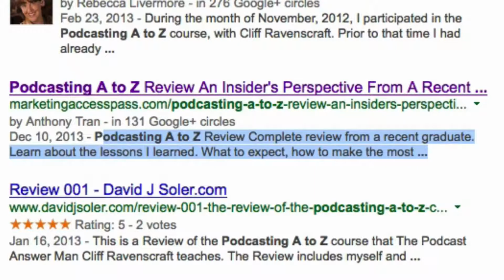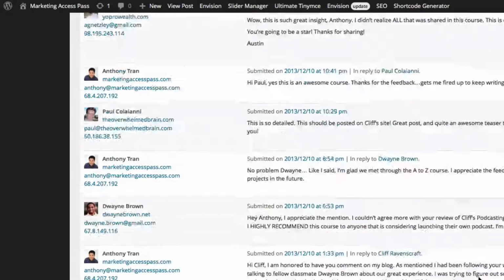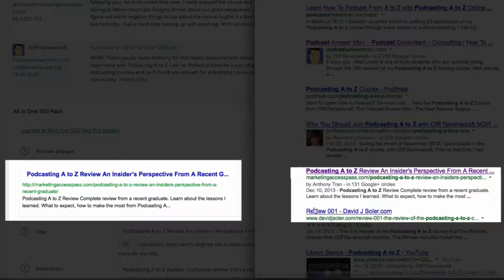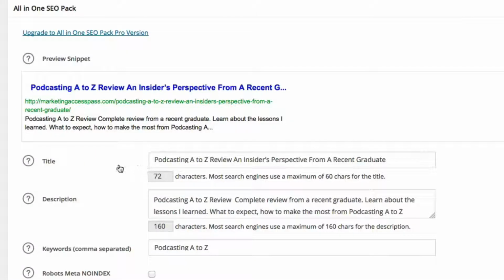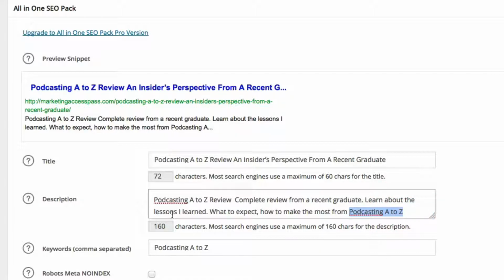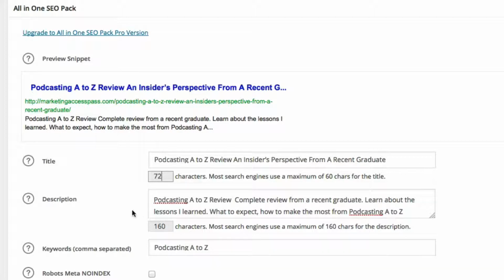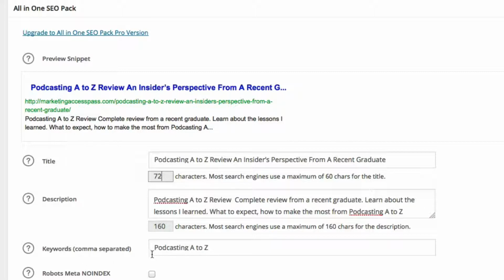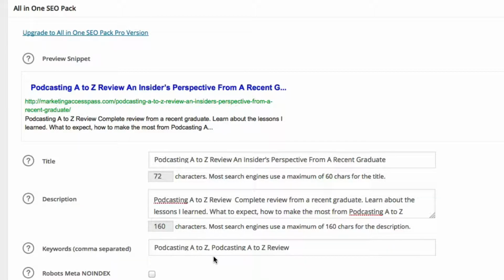How to Optimize Your Meta Tags (SEO Basics part 10 of 17)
In this video I'm going to show you how to setup your title and description so it shows up in Google.

To Learn More About Me and My Services Please Visit Me

Video Transcription:

Okay so in this video I’m going to show you how to setup your title and description so it shows up in Google. Let’s check it out.Okay so we’re continuing our on-page SEO training and I’ve been teaching you how to set it up so that way Google finds your stuff easier and one of the things I want to share with you in this video is how to create your content so that way it shows up correctly on Google’s search engine results page. So I typed in “podcasting a to z” and this is the result that I have. And how do I basically create this content area, this little snippet. With my title my web address and the description of what my content is.

So in order to do that you would go inside your WordPress dashboard and you’ll want to make sure that you download a plug-in called All In One SEO. So here it is, I downloaded the plug-in called ‘All In One SEO Pack’ and you’ll want to make sure you have that. In the event some WordPress themes already have SEO settings so you may or may not need this but in case you didn’t you’ll want to make sure you download it. Okay so here we are on our blog post and if you scroll all the way down to the bottom you’re All In One SEO Pack is installed. Now, there’s a couple of things I want to bring to your attention, this is what we call the ‘Preview Snippet’ and this is what you will basically see on Google.

I’m going to put it side by side just to show you that it’s the exact same content on your blog post. So here we are, you can see that this right here is the exact same thing as this. It says “Podcasting A to Z Review An Insider’s Perspective” there you go. And it says “Podcasting A to Z Review complete review from a recent graduate” and it says the exact same thing. So as you can see there’s a direct correlation from what you put in this snippet will show up on your search engine results. Okay so let’s go ahead and give you some tips on how to properly format this. When you basically fill this out they’re going to give you a couple of options.

They’re going to give you the option to create your title and typically I like to just put whatever my blog post title is. But in the event you want to modify and adjust it you can do it so here. The other thing you’ll want to do is you’ll want to make sure that you put a very good description. I like to put my keyword twice in my description. Once in the very beginning and once towards the very end. So as you can see I put in my description “Podcasting A to Z Review” right here “Podcasting A to Z” at the very end as well. And it gives you some hints, it says “Most engines use a maximum of 60 chars for the title” I currently have 72, so if I wanted to modify this I could kind of reduce the wording.

And as you can see why when you’re doing the previous snippet it kind of gets cutoff right here. So this all in one SEO is saying “hey if you can keep your minimum at a 60 kind of better”. But as you can tell I still didn’t get penalized for it it just helps your readers. The other thing is your description is also limited to 160 characters as you can see right here. It’s actually about 157 characters you’ll want to try and keep. So mine is actually 160 so as you can see it kind of gets cutoff right here it says “Podcasting A…”

If I wanted to clean this up I could and make it 157 characters or so and that way it will show the entire description right here. Your keywords should also be written right here so I basically made it very easy for Google to identify what this blog post is about. I basically say this is about Podcasting A to Z. I could also put a comma and type in some other keywords. So maybe I want to put “Podcasting A to Z Review” and I just really kind of simplify Google say hey this is what my blog post is about. This is the keyword, and that’s pretty much all you need to do with these snippets with using your All In One SEO pack or there’s some other plug-ins like SEO Yoast that also can give you this option as well.